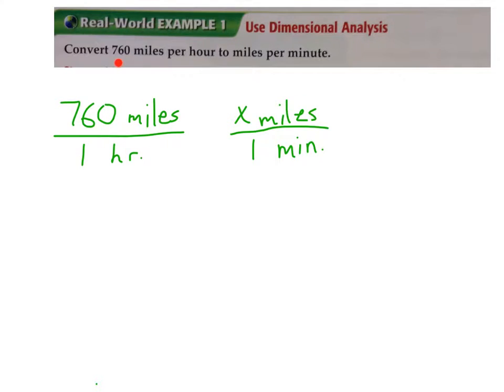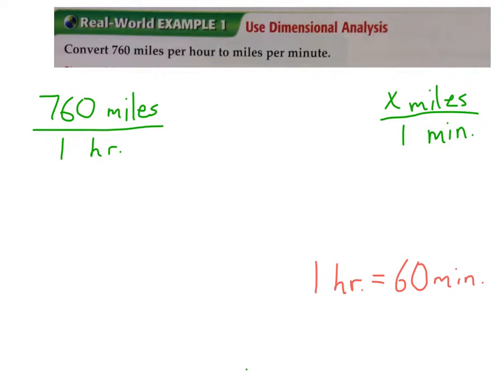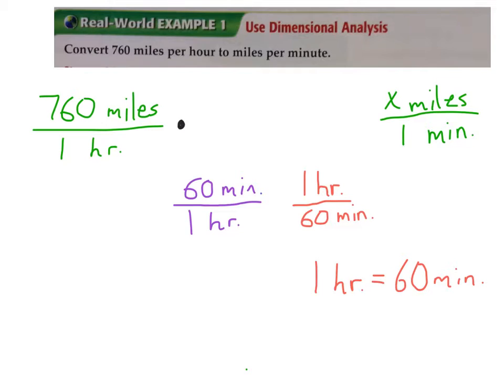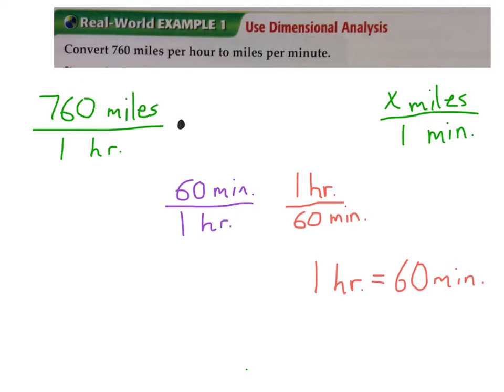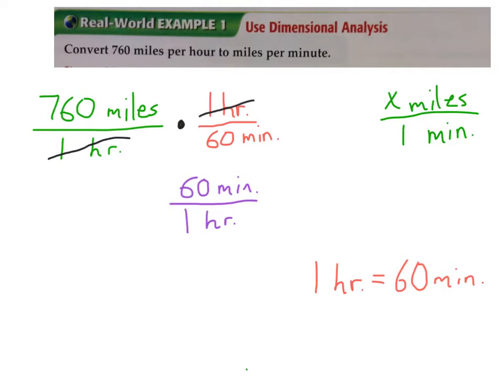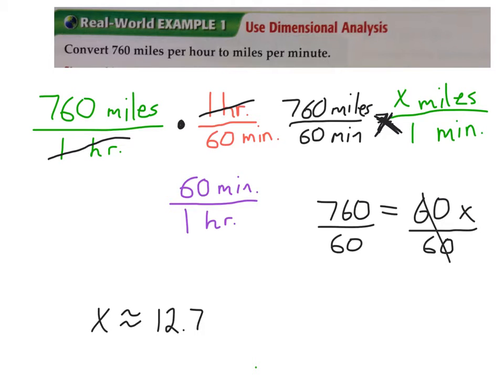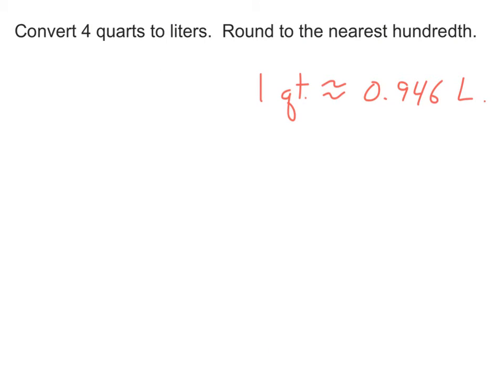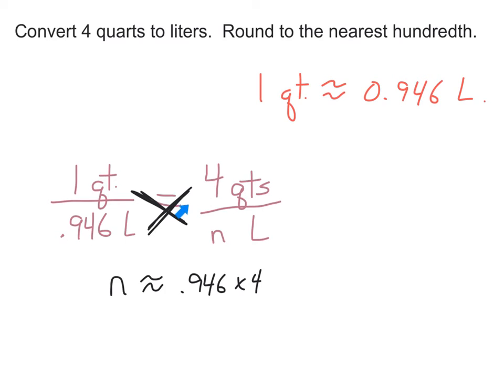PA Explorer Math Lesson 6-3 v2